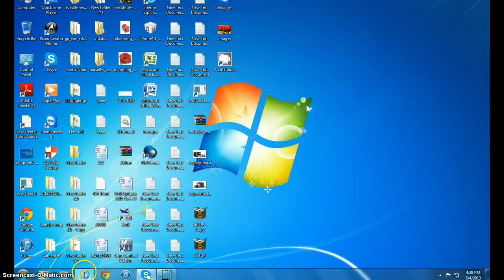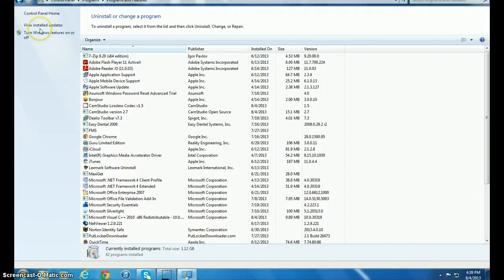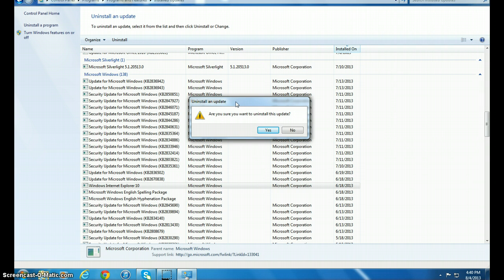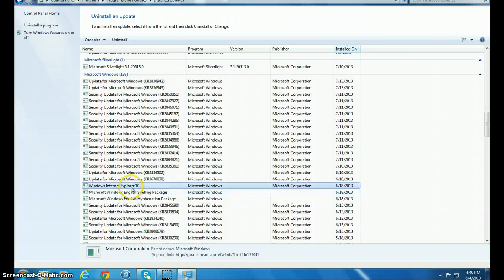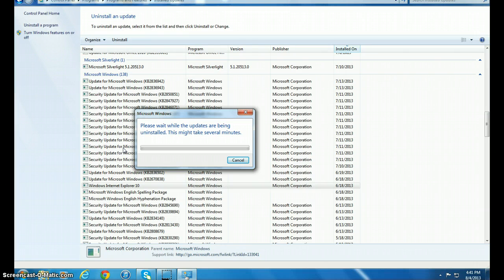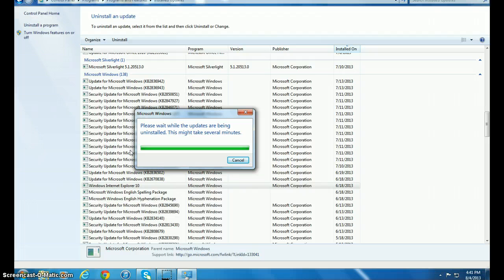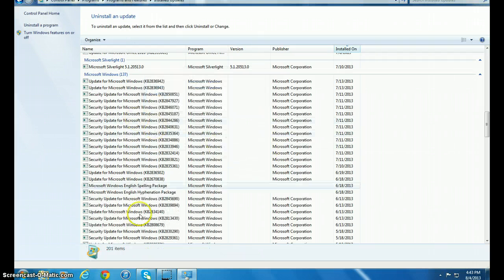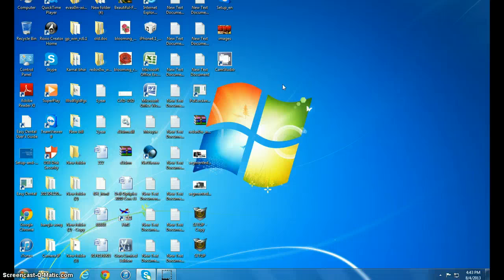how to downgrade internet explorer 10 to 9